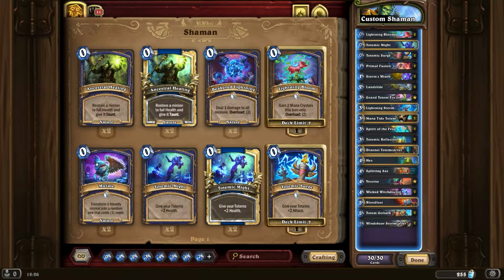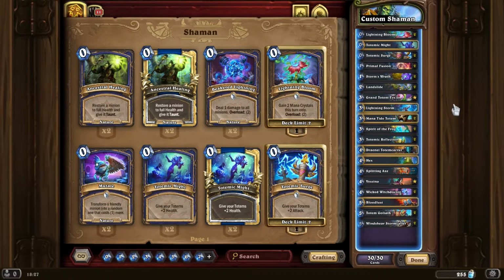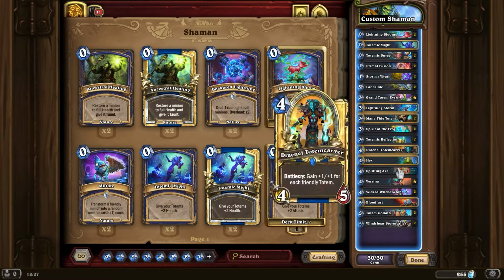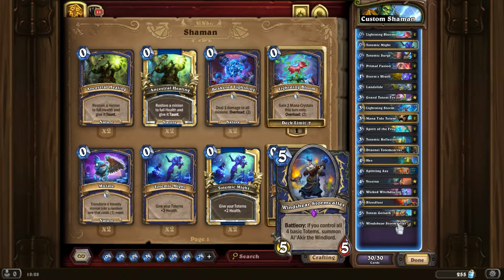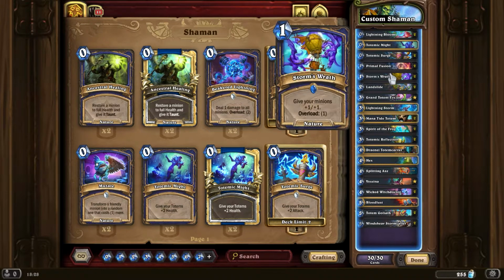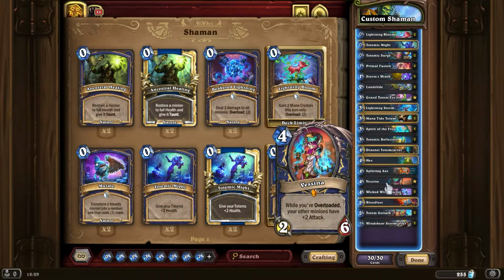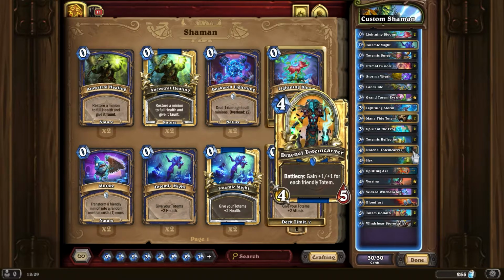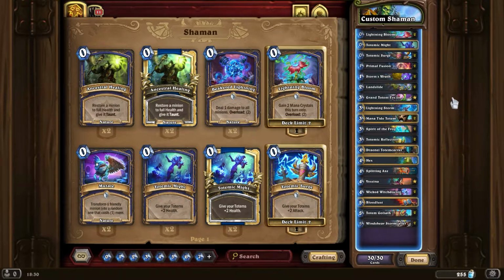How to Level up with Shaman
October 2021 guide on how to level up with Shaman in Wild mode.